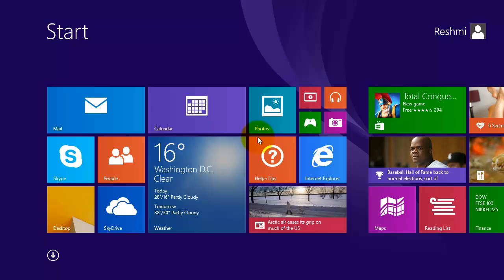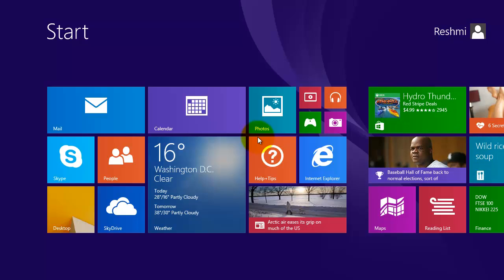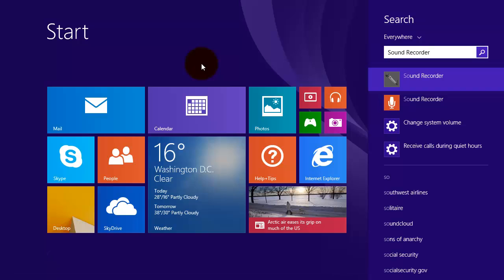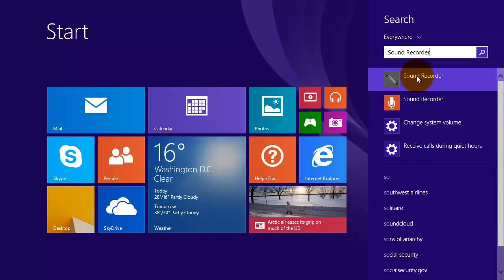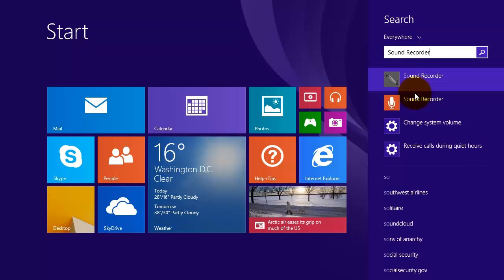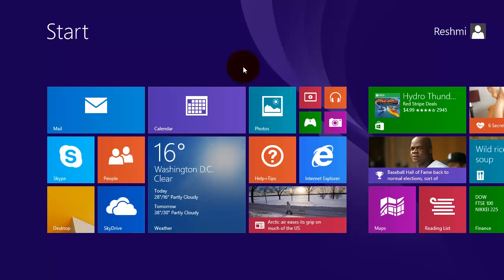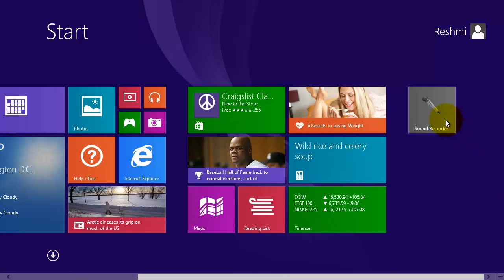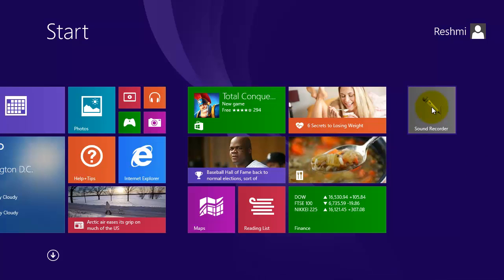Windows 8.1 Tips - Creating a Sound Recorder Tile on Start Screen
Learn how to create a Sound Recorder Tile on Windows 8.1 Start Screen